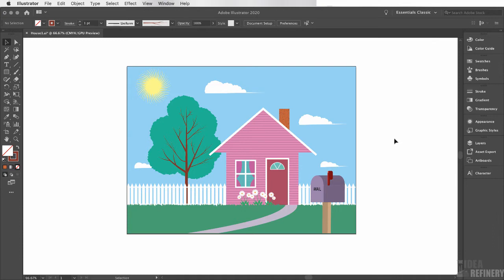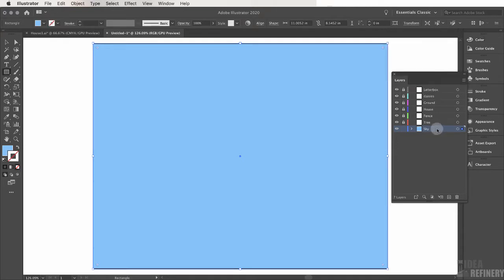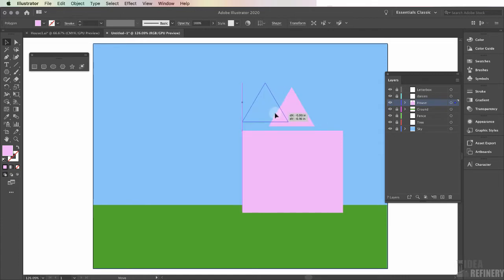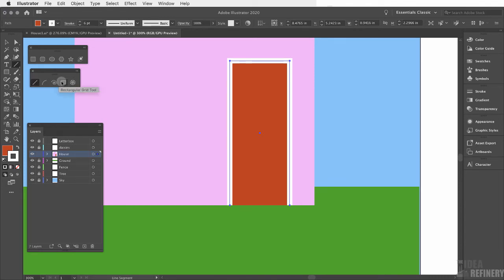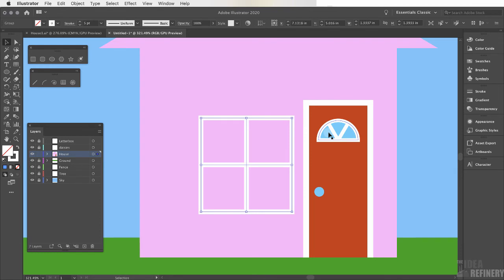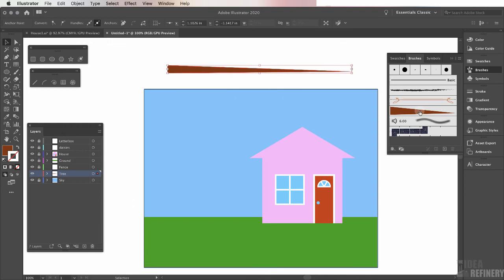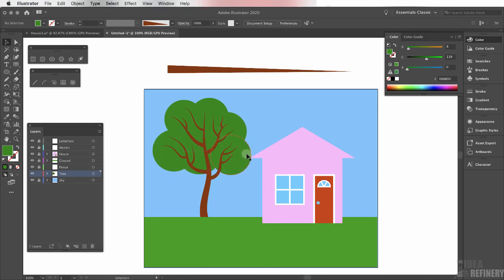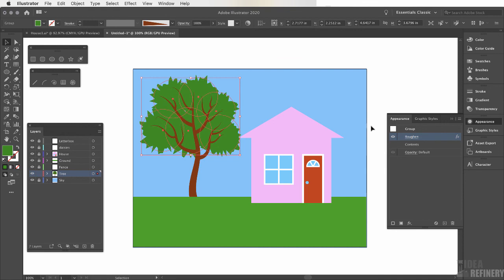Create an Illustration in Adobe Illustrator - Part 1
Follow along with Exercise 2 of our course. We'll start and finish an illustration and along the way we'll explore most of Adobe's major tools and functions, including the Layers panel, effects and the Appearance panel.